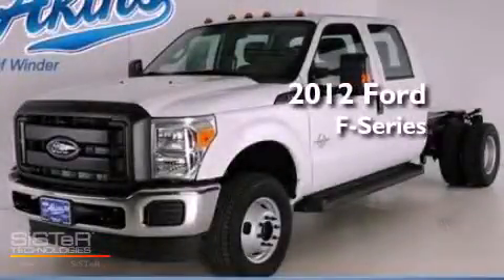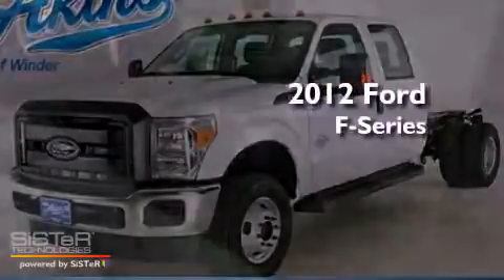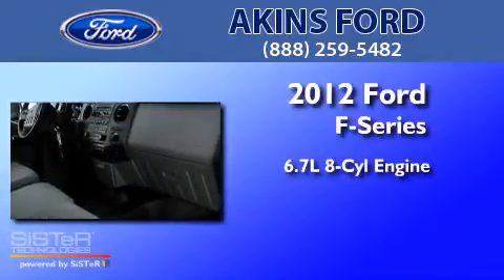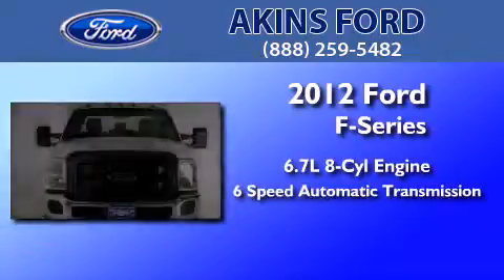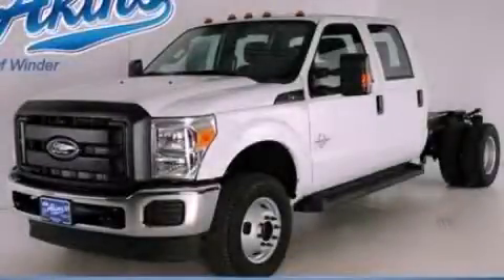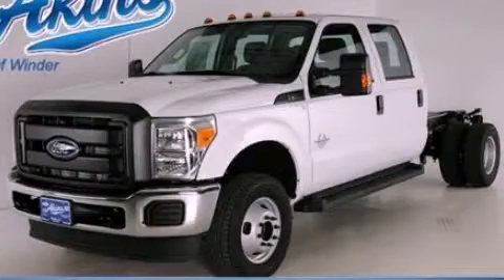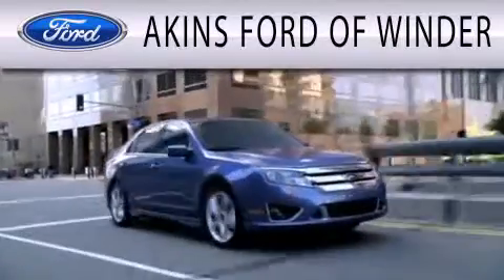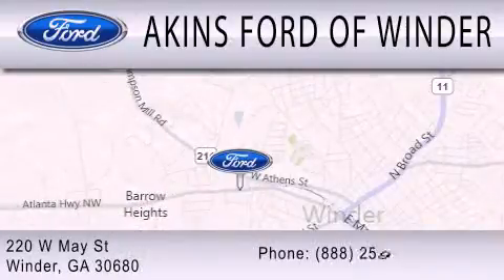2012 FORD F-350 CHASSIS GA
Year : 2012
 Make : FORD
 Model : F-350 CHASSIS
 Engine : 6.7L V8
 Trans . : AUTO 6SPD
 Exterior : OXFORD WHITE CLEARCOAT
 Miles : 3
 Interior : STEEL
 Stock : CEA61401

 220 West May Street
  , GA 30680